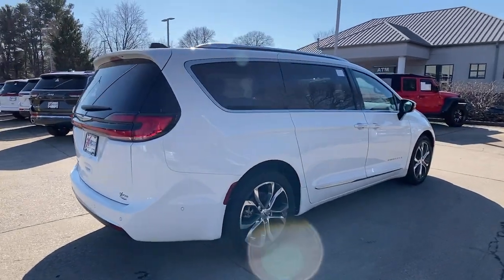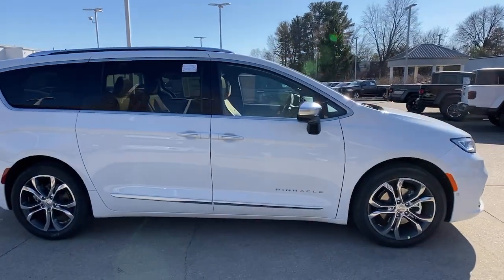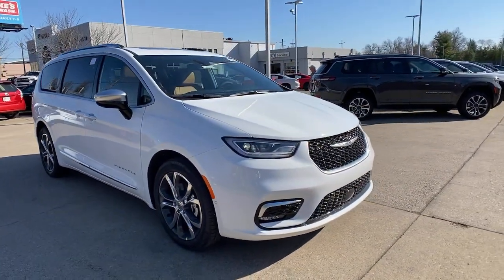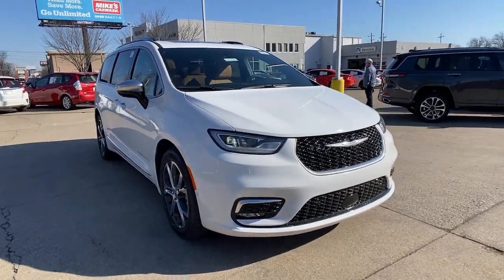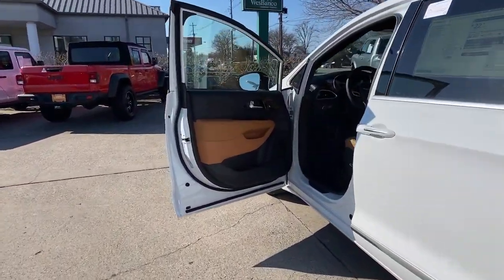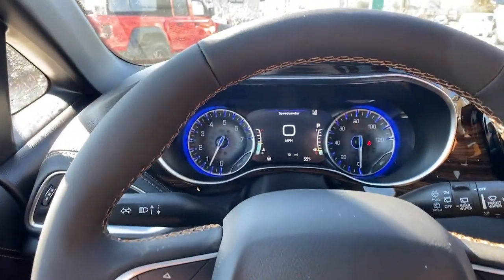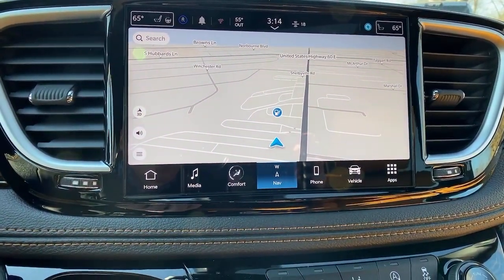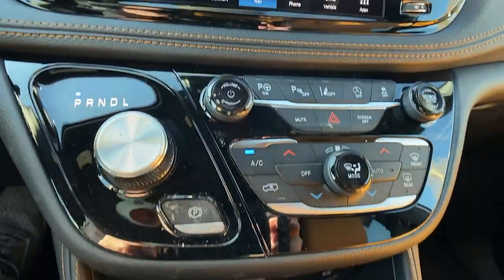2023 Chrysler Pacifica at Oxmoor CDJR | Louisville & Lexington, KY C14145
Bright White Clearcoat New 2023 Chrysler Pacifica Pinnacle available at Oxmoor CDJR in Louisville, Kentucky. Servicing the Lexington, Elizabethtown, KY New Albany, IN Jeffersonville, IN area.

Oxmoor CDJR
4520 Shelbyville Rd